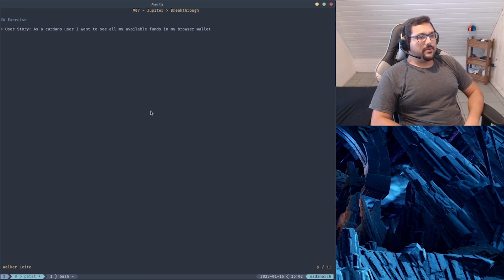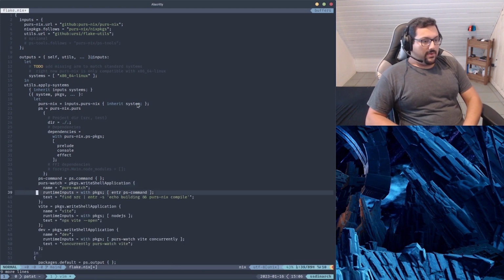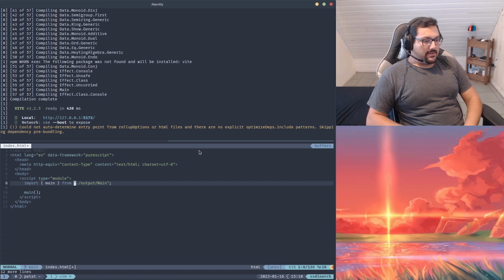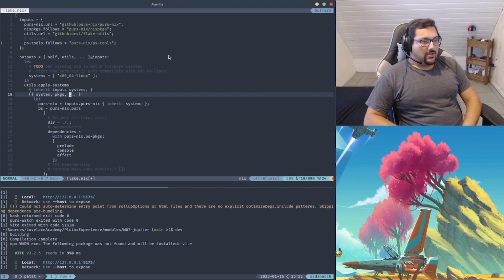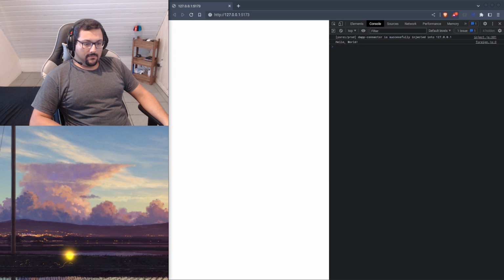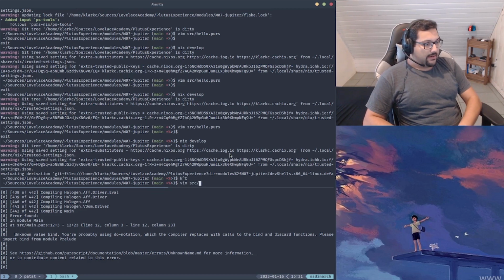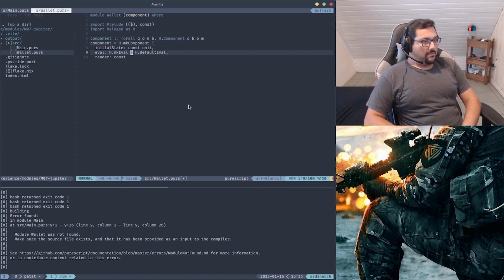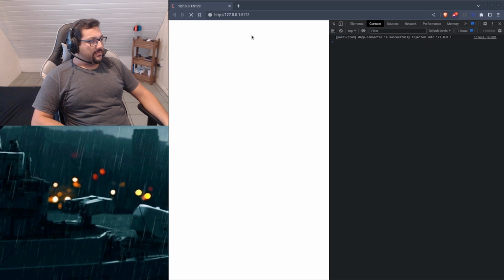Module 7 episode 5 Plutus experience free course / Jupiter web app to show wallet funds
✅Plutus experience channel

Web App to show wallet funds